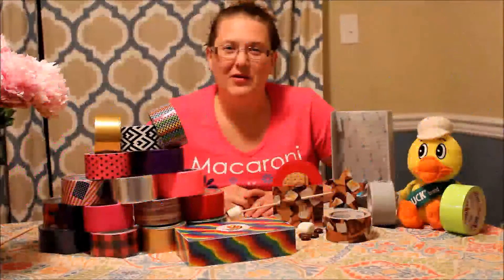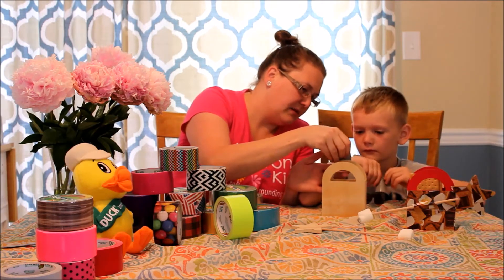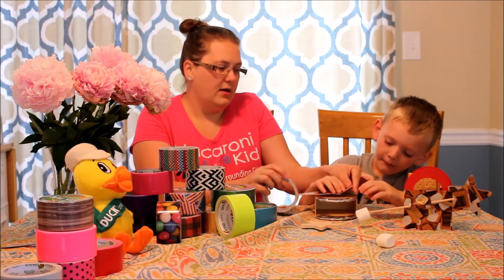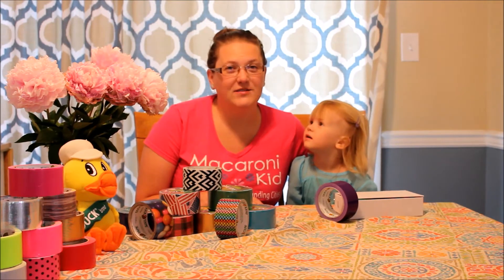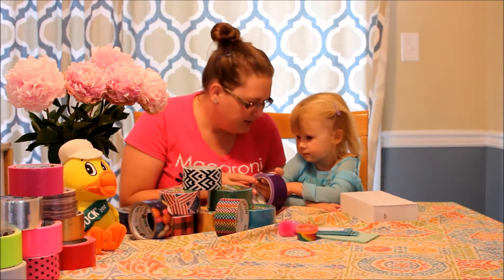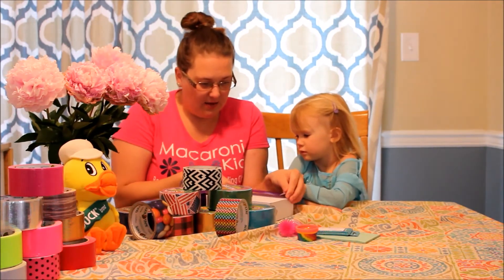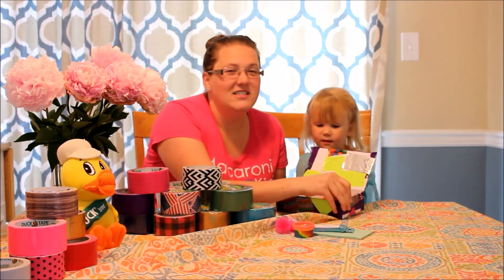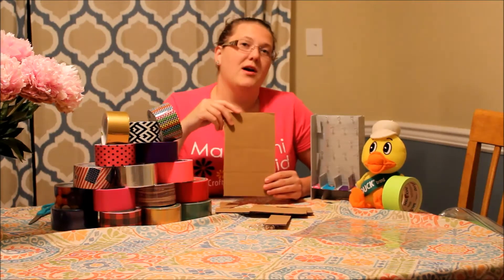Duck Tape Creative Party Bowie Macaroni Kid